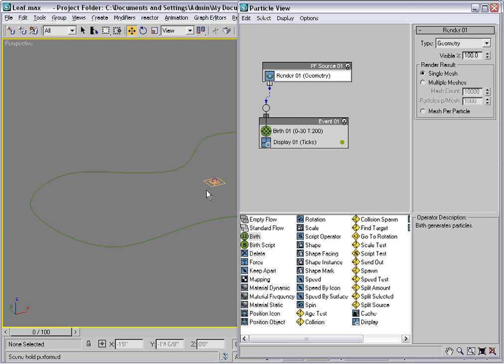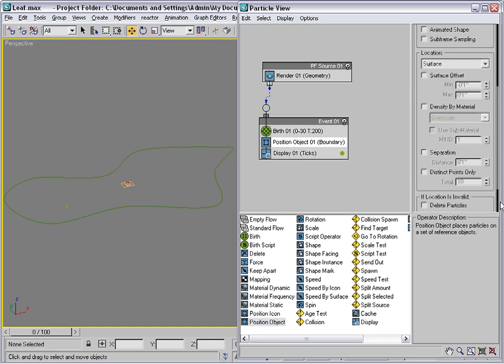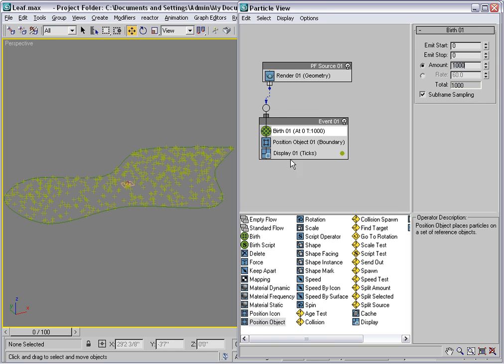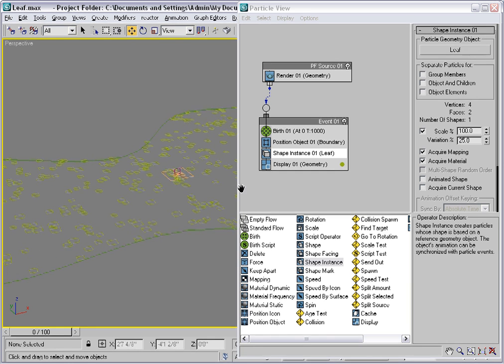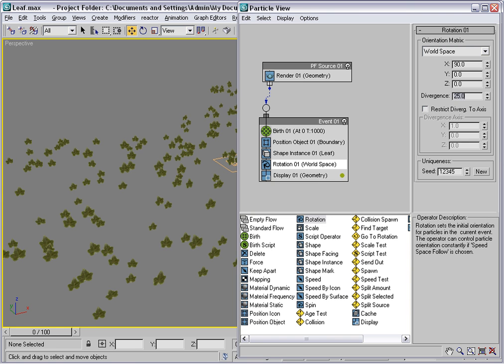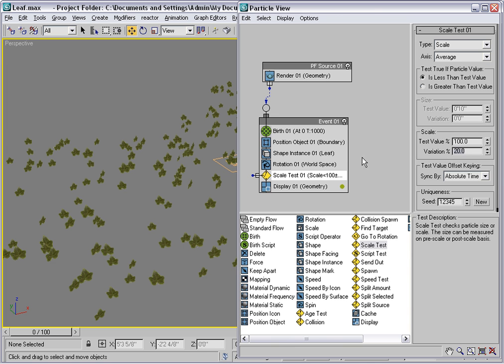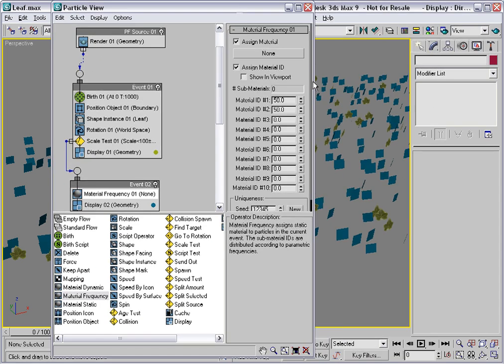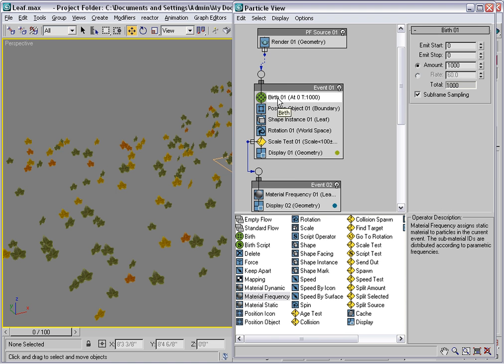349 Designing particle flow to display multicolored leaves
| 3ds Max and VIZ for Architects (2007) | Module 4: Texturing | Simulating Foliage | Designing particle flow to display multicolored leaves